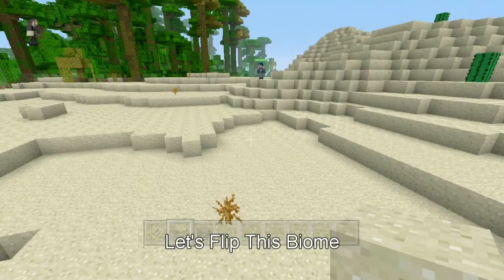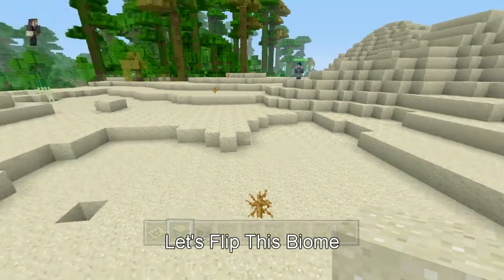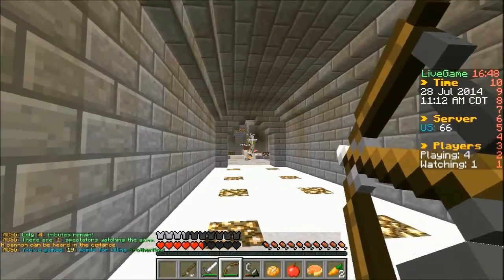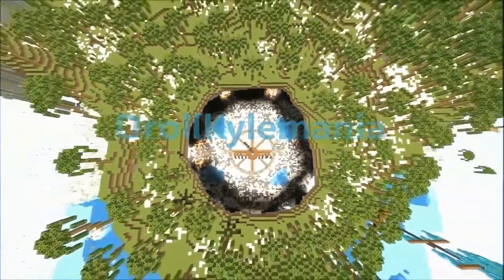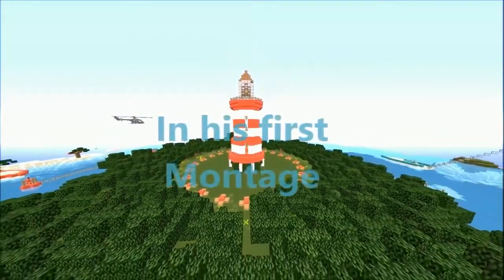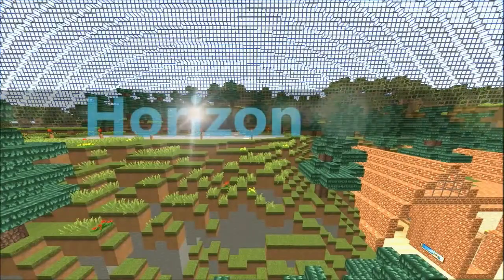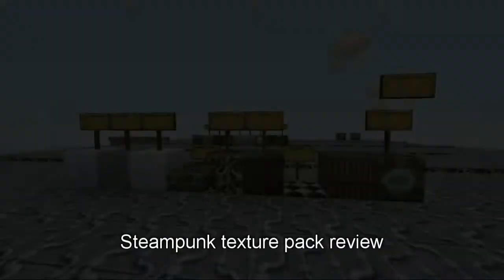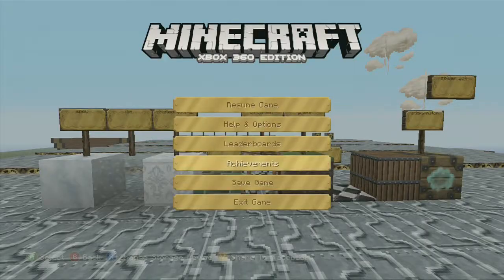Cribcraft Monthly Review- October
We had a great and to show that we made you guys this and heres to another great month!